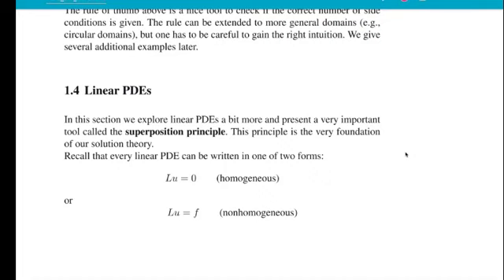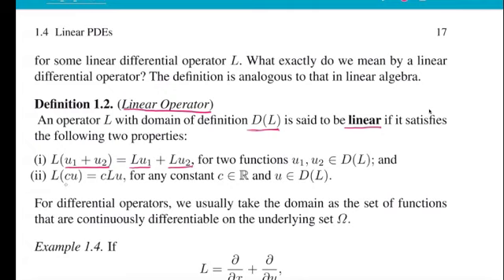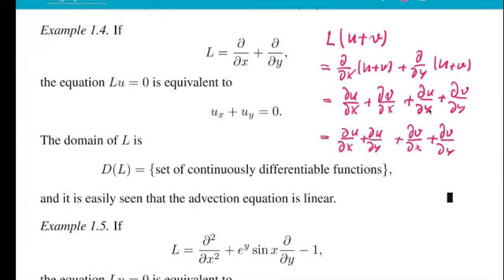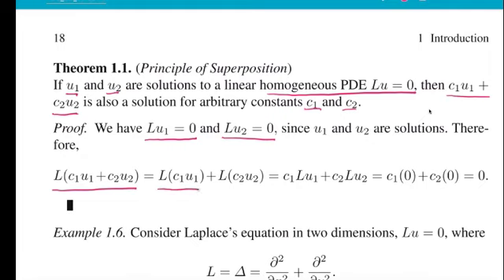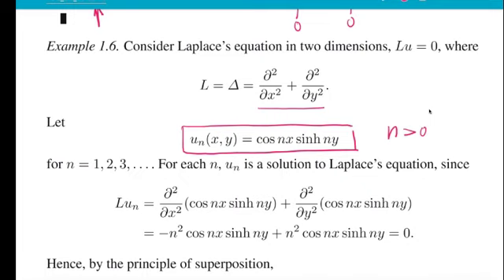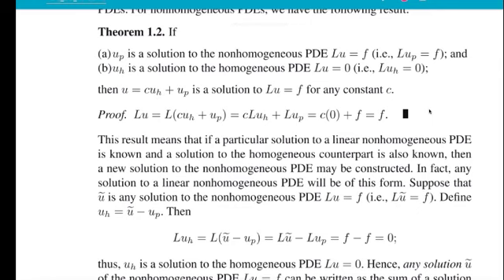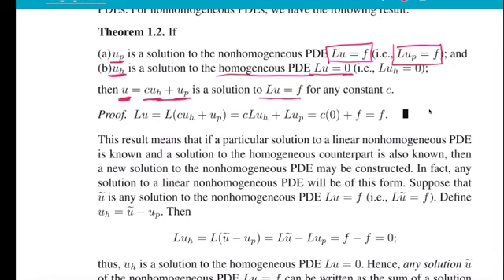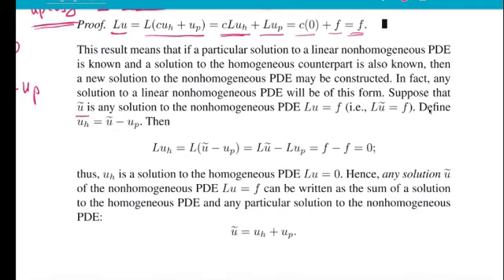1 E2 Superposition